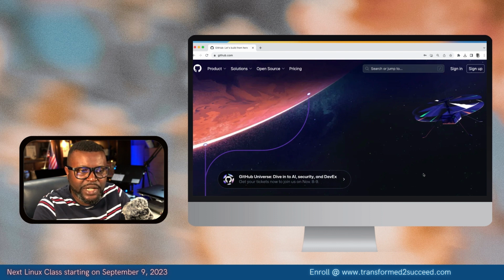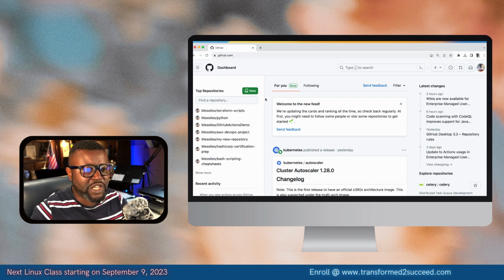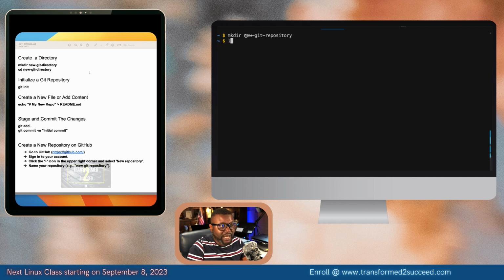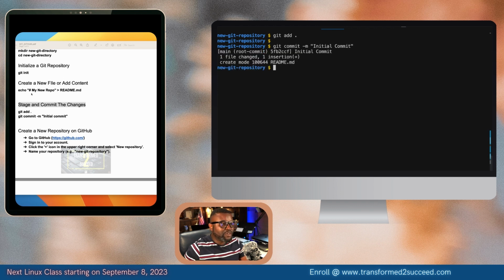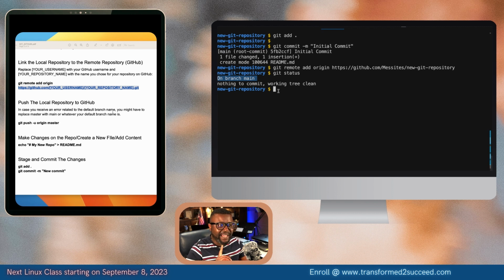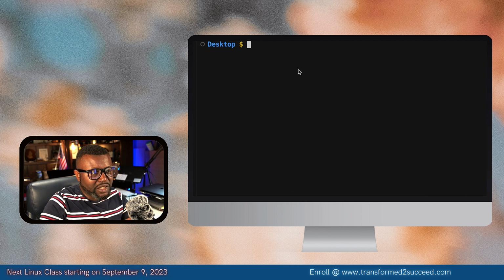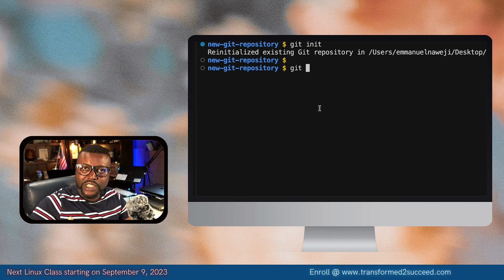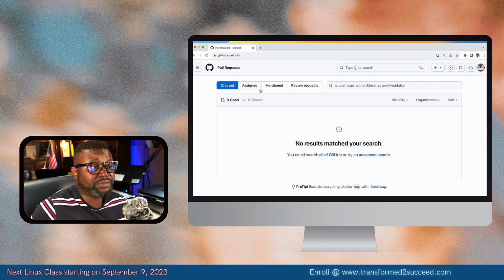Learning Git and GitHub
This video helps you learn DevOps primarily Git and GitHub.
In this tutorial, first, you will learn how to create a repository on your local system (computer) and how to push it to GitHub

Next, you will learn how to clone a remote repository from GitHub to your local system, make desired changes, and then push it back to GitHub.

Prerequisites:
1. Install Git on your LocalSystem
2. ConfigureGit
         gitconfigure–globaluser.name“YourName”

Next:
Follow the steps as described in the video.

Click the link to access all the steps I describe in this video